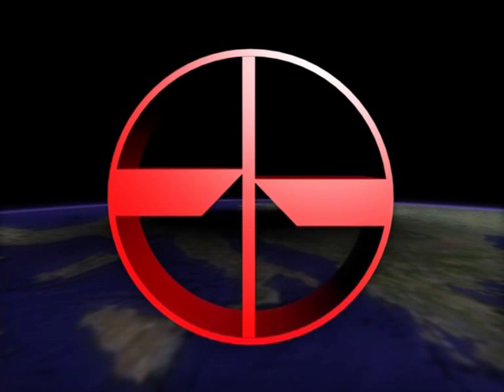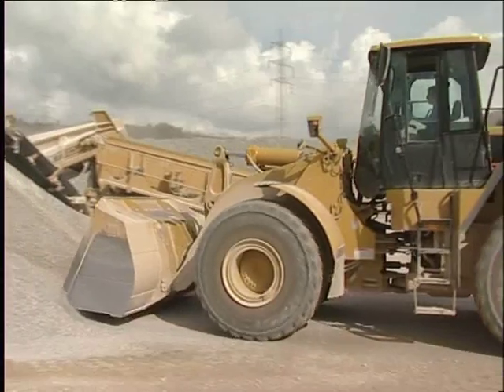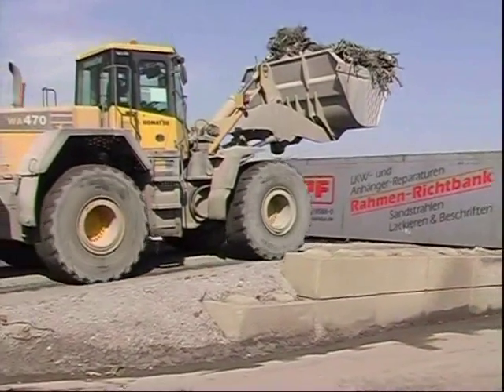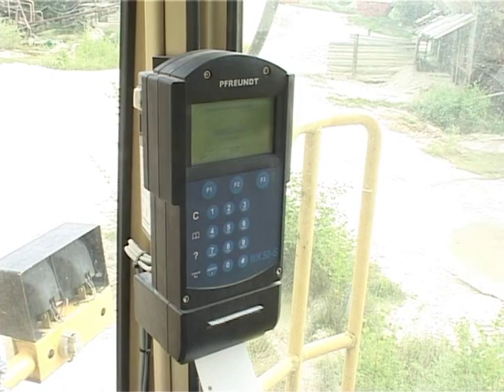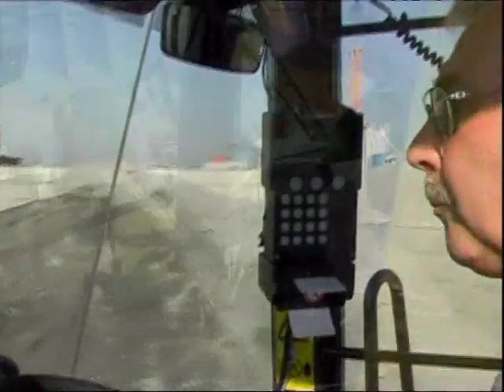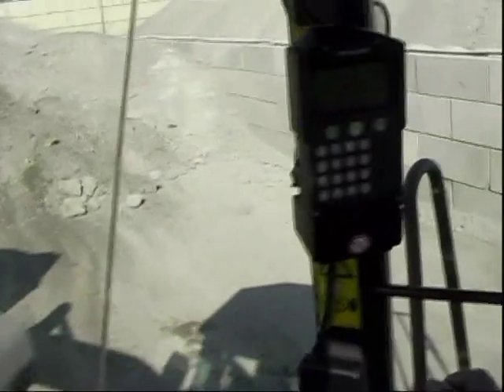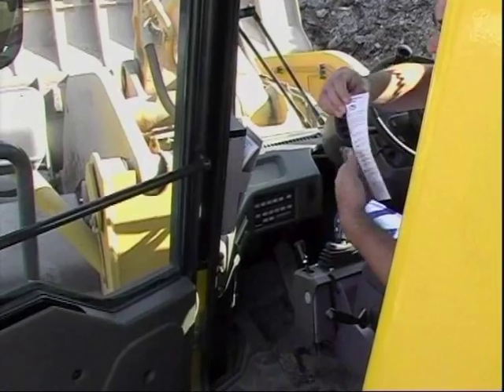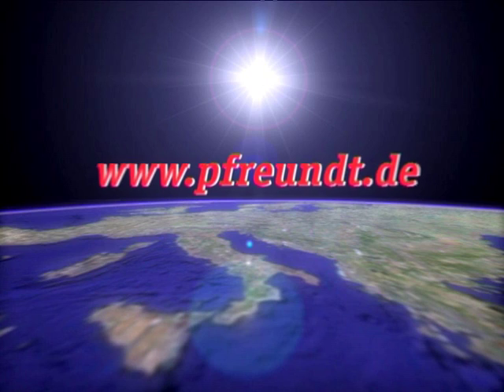WK50 Wheel Loader Truck Scales | Walz Scale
Learn more about WK50 Wheel Loader Truck Scales by Pfreundt offered by Walz Scale.